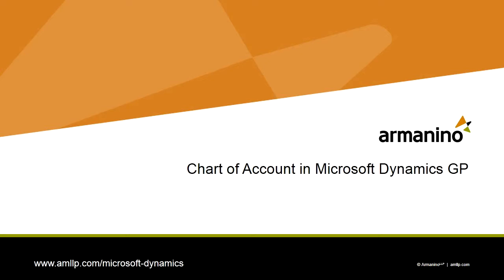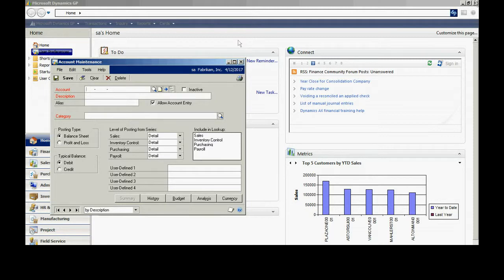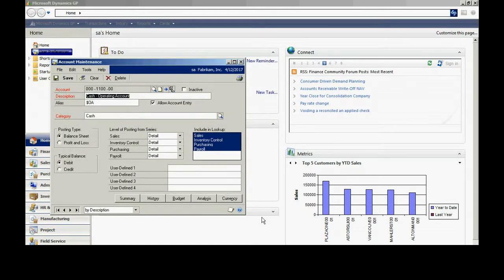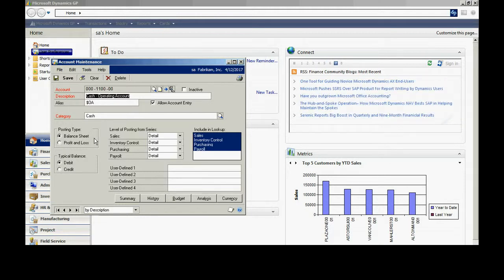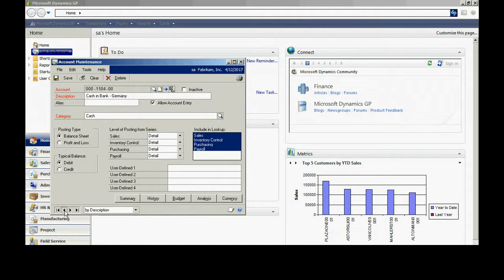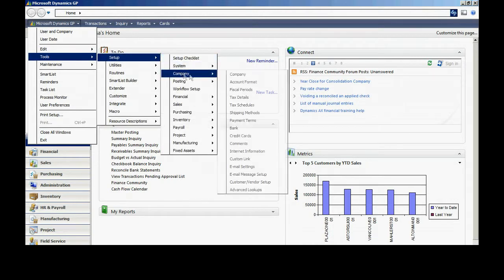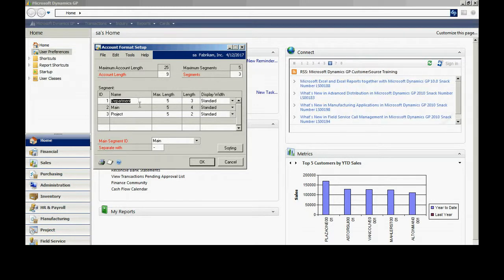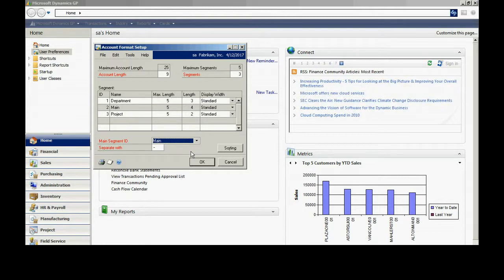Chart of Accounts in Dynamics GP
The chart of accounts in Dynamics GP can be easily configured to meet your needs. You can define up to 10 segments, with a total of 66 characters. The characters are alphanumeric. You can also place the main segment (or natural account) anywhere in the string that you want.
This allows you to design a chart of accounts that makes it easy to get the reports out of the system that you want, and allows for detailed analysis directly from the general ledger.